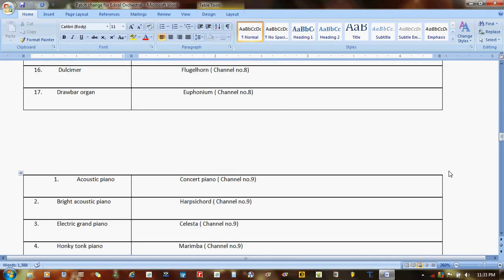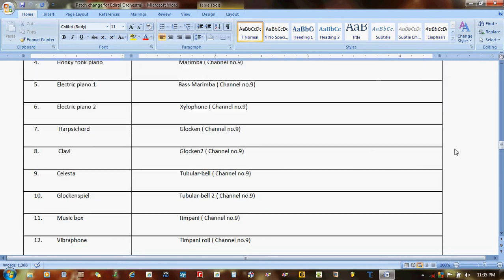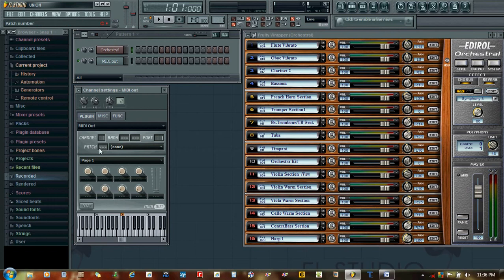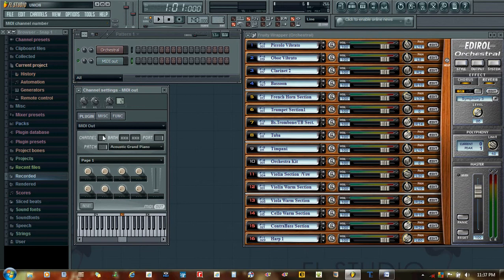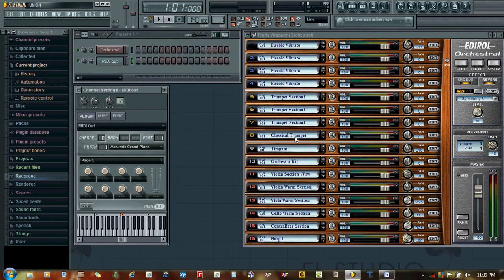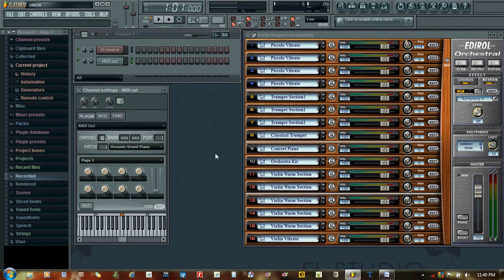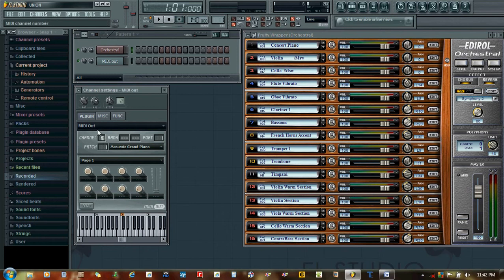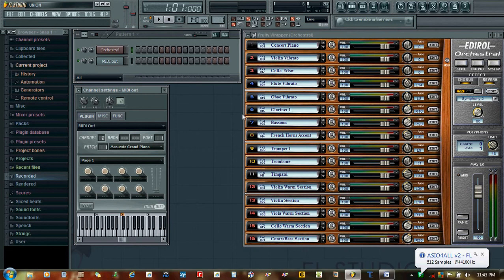Edirol Orchestral Tutorial for FL Studio ( Part. 4)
In this tutorial, I will explain the chart that I have prepared in some more detail.

 watch out for my next tutorials. I hope you are enjoying my tutorials.